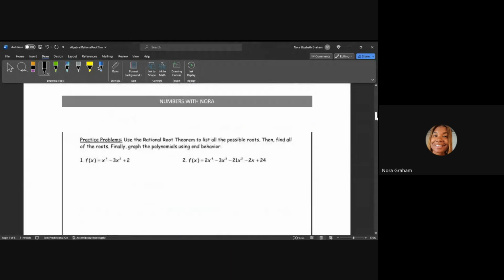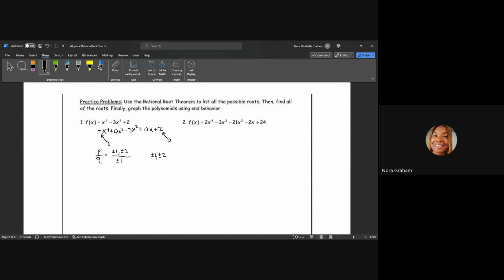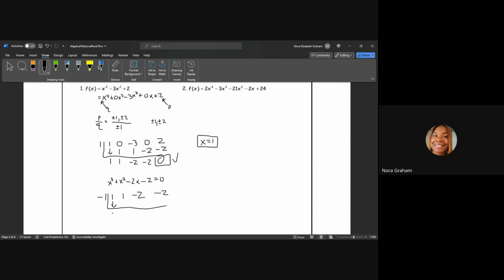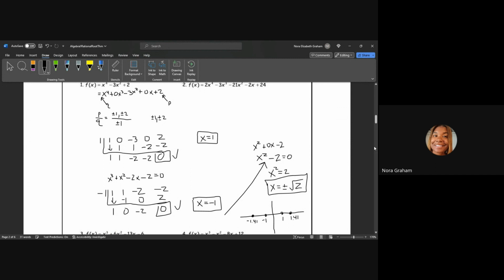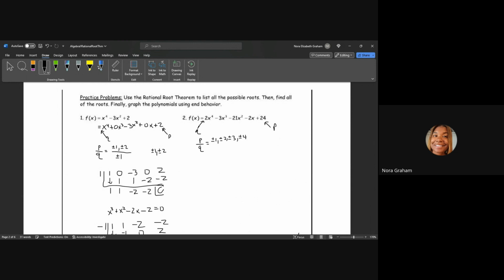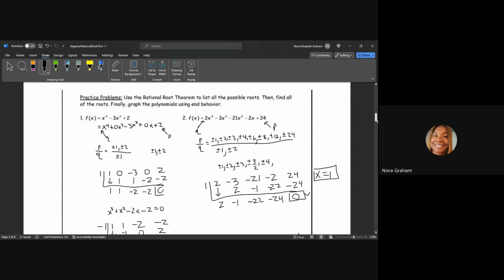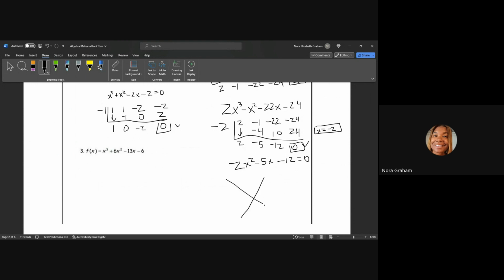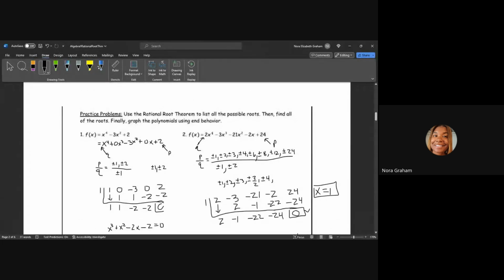Algebra II: Rational Root Theorem Practice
This video is for Algebra II Rational Root Theorem practice sheet. Free Algebra II Videos